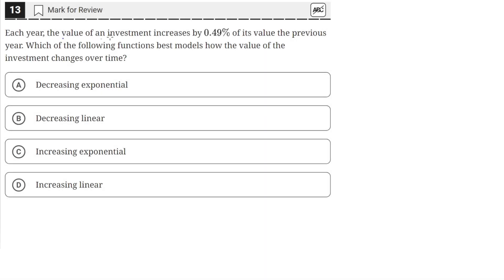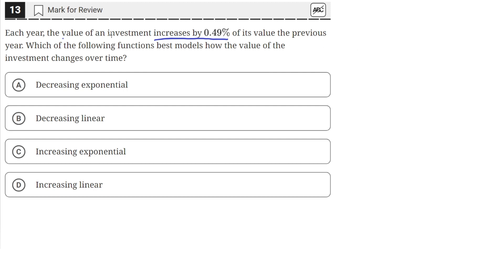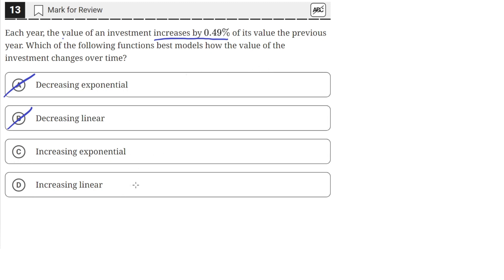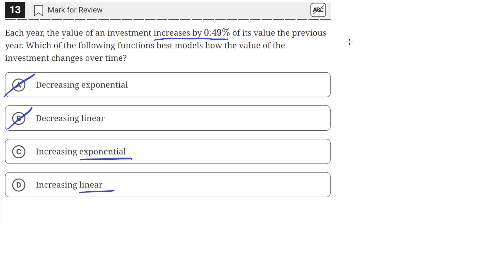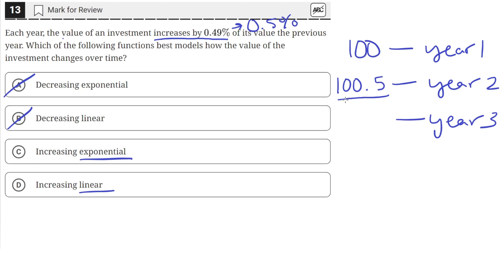Digital SAT Practice Test 3 - Math Module 1 - Question 13